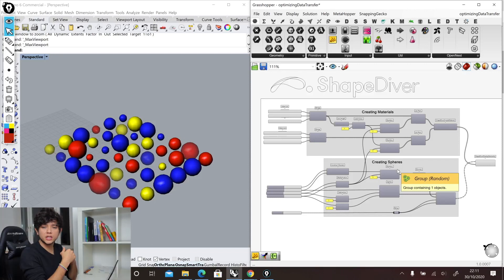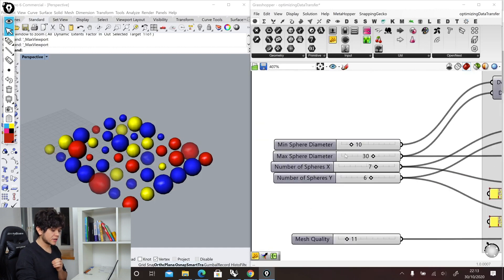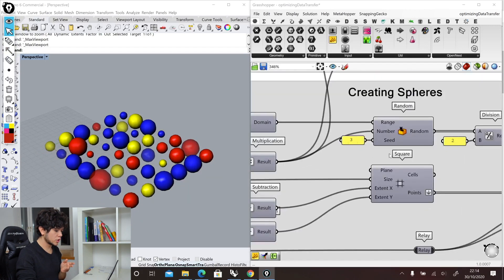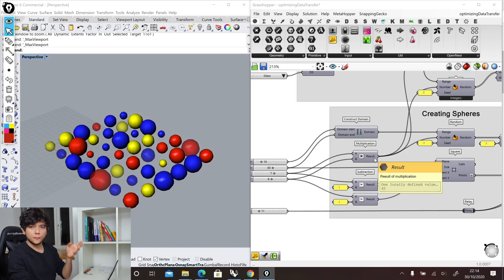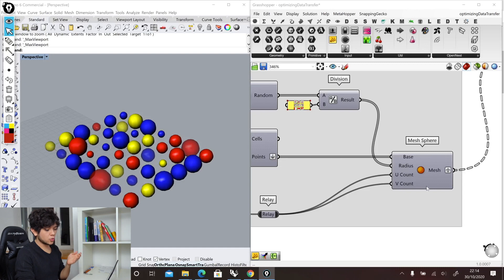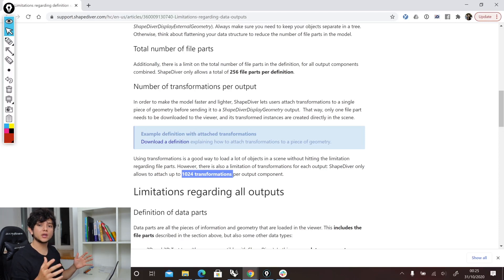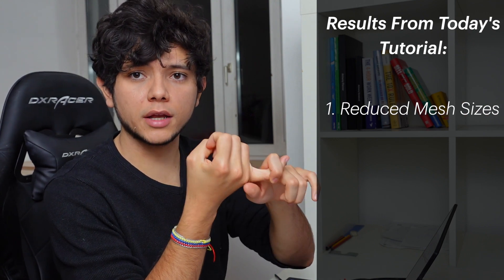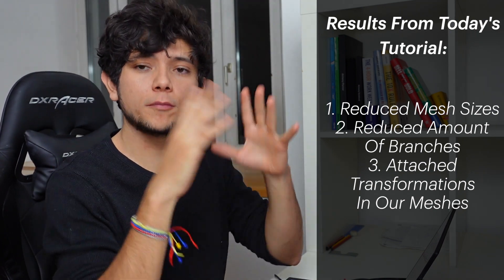Optimizing Rhino Grasshopper Definitions | Pt. 3: Send Data To Online Apps!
In part 3 of this tutorial series, Edwin will show you how to efficiently send data from your Grasshopper file to an online application. This includes: geometry, materials, transformations, raw data and custom scripts.

Additionally, you'll learn how to:
- Reduce mesh sizes
- Reduce the amount of branches
- Attach transformations to your meshes

Did you miss our previous parts?

Timestamps:
0:00 Intro
1:18 Intro to Grasshopper definition: Creating Spheres
2:21 Intro to Grasshopper definition: Creating Materials
3:00 Geometry in Data Trees and Materials in Single Lists
3:50 Concept of file part
4:35 Reducing the size of file parts
5:31 Reducing the amount of file parts
7:11 Getting the unique materials
8:11 Grouping geometry by unique material
9:23 Creating the unique materials
10:42 Attaching transformations in geometry
11:38 Getting transformations
12:35 Grouping transformations by unique material
12:55 Using C# to attach the transformations in Geometry
14:26 Limitations in ShapeDiver
16:33 Conclusion
16:59 Outro